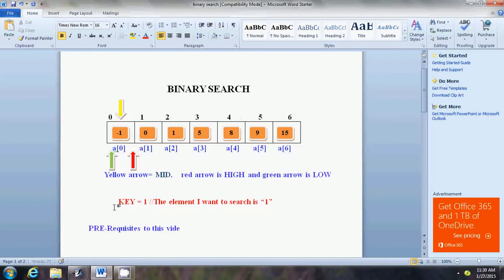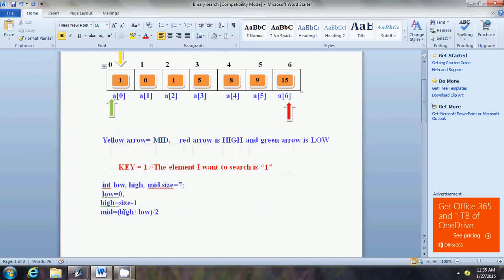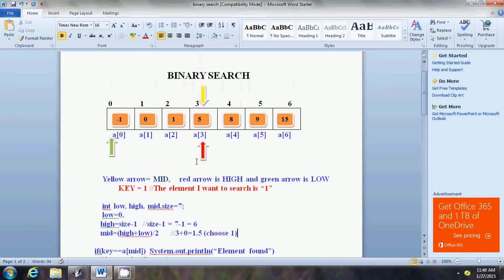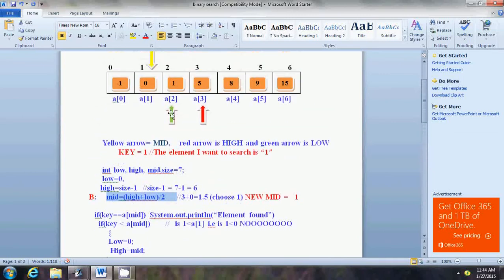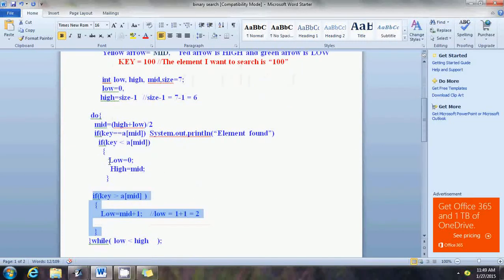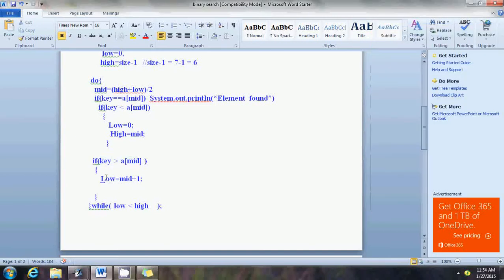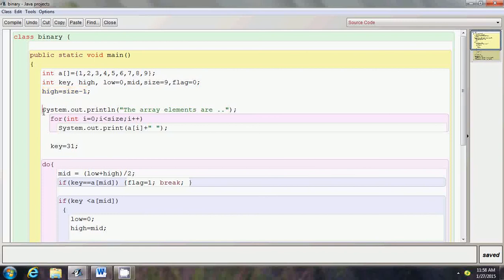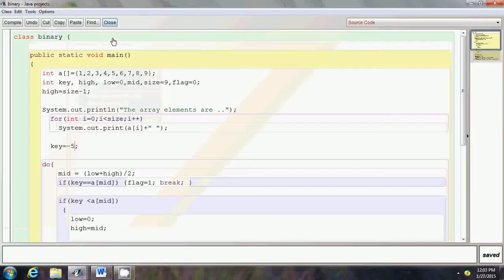Video 6.4 (BlueJ) : Binary search (ICSE)